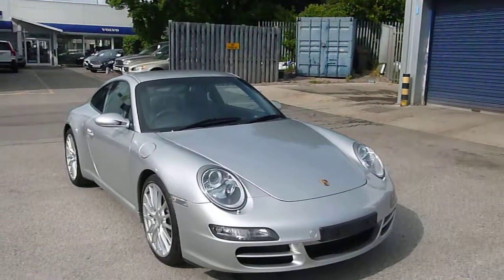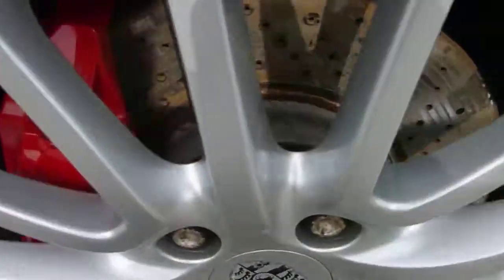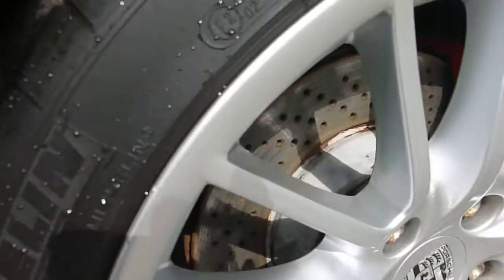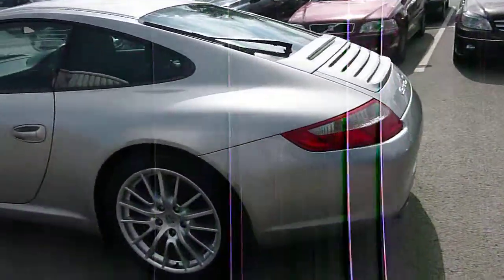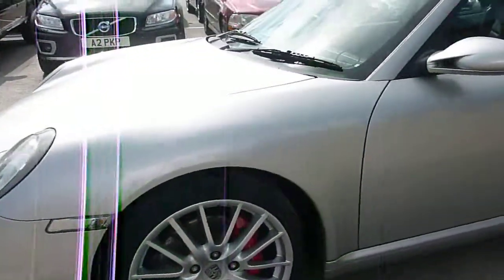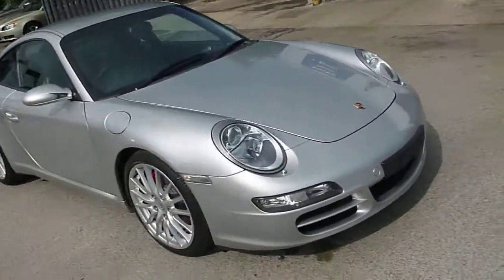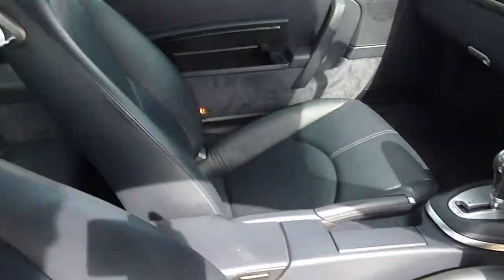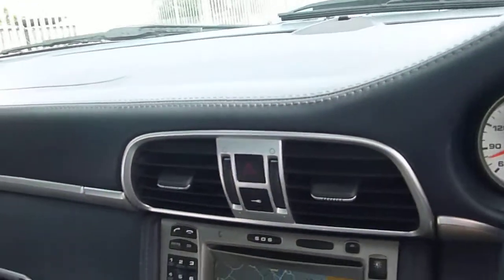www dealerpx com Porsche 911 C2S